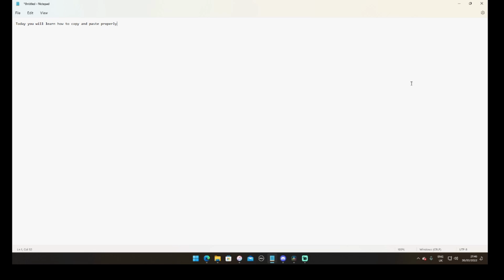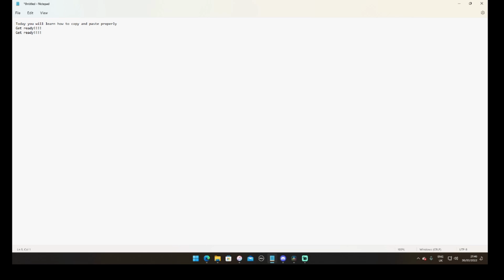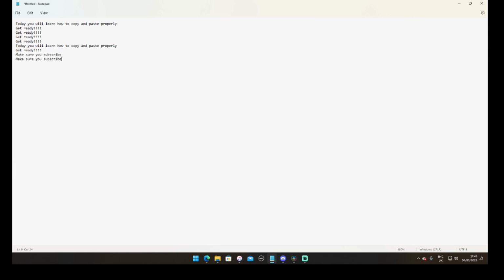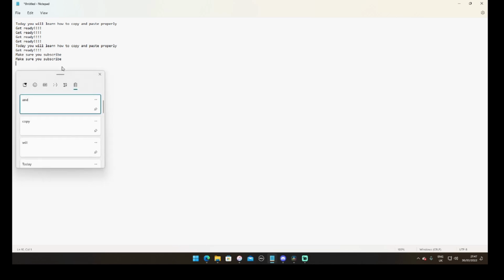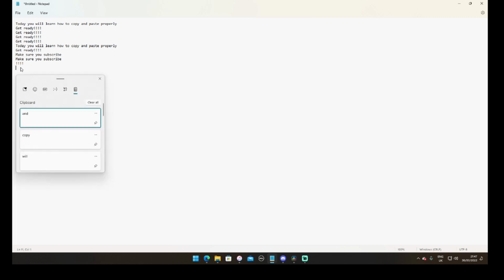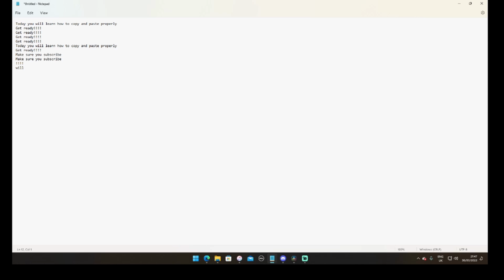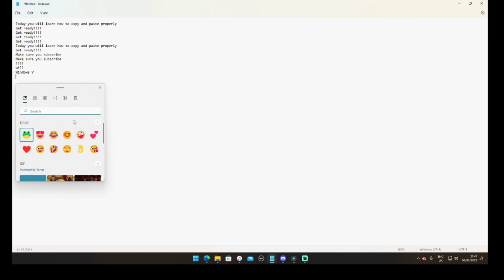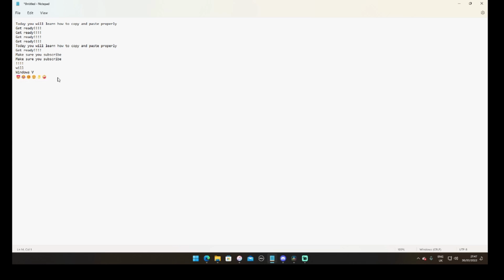Copy and Paste: How You're Using It Wrong Your Whole Life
Are you confident you're using copy and paste to its full potential? In this eye-opening video, I'll reveal the common mistake people make when copying and pasting and show you how to be the ultimate copy and paster!

Timings:
0:00 Intro
0:13 Tutorial
2:11 Thanks for watching